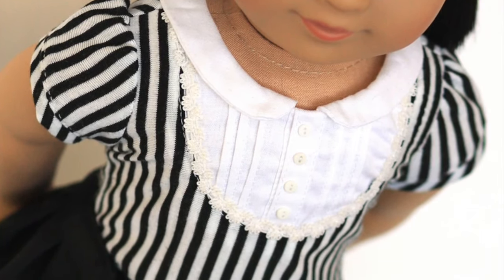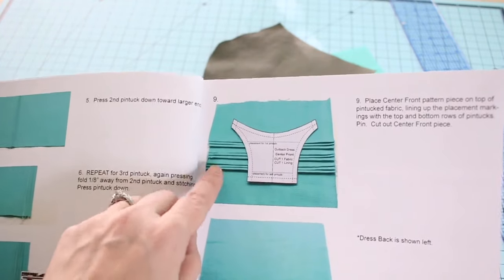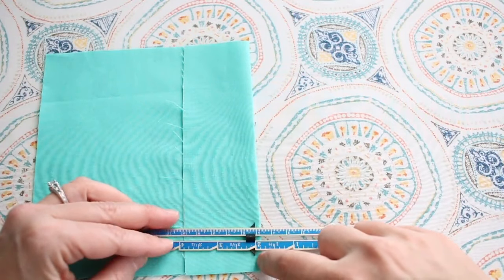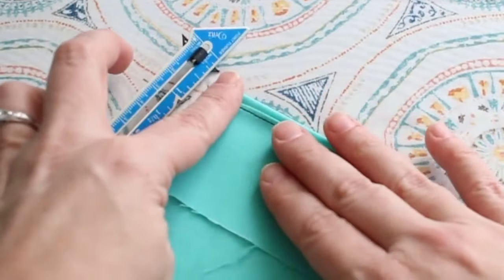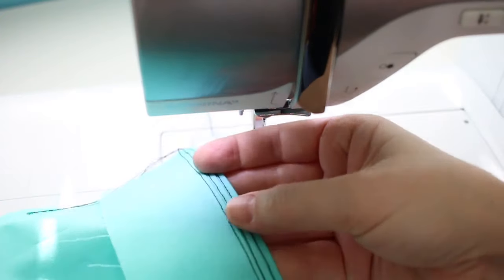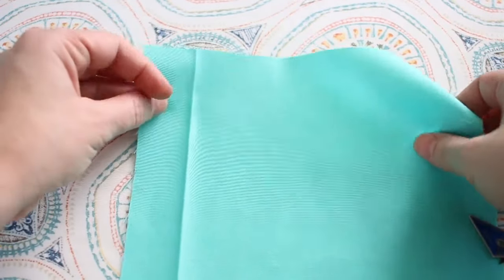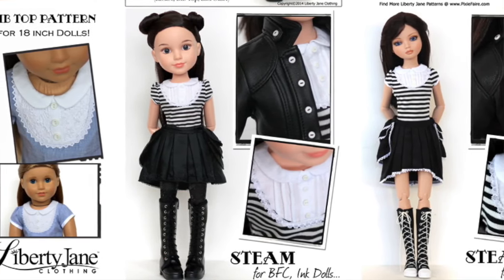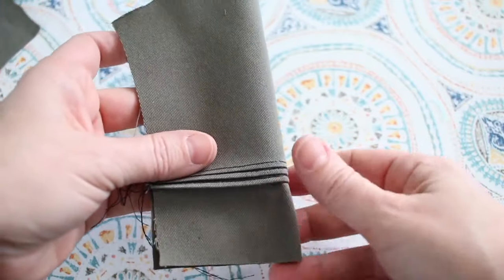How To Sew Pin Tucks Fabric Manipulation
This week we'll take a closer look at creating and working with pintucks. Pintucks are tiny pleats folded and stitched down on the fabric. They can be used horizontally or vertically in a given design. Often times they are used in groupings of three, as shown in the Boomerit Falls Dress, Steam Bib Top, and Roebuck Bay Skirt designs (doll clothes sewing patterns found on Pixie Faire). They are a great way to add visual interest without any additional cost or materials. I love techniques like this!

In the video, I share with you a few examples and hands-on tutorials for creating pintucks. I've also included an example of what you would need to do to add them to an existing design. I hope this will encourage and inspire you to try something new!

Find the full blog post with details and resource links on Pixie Faire